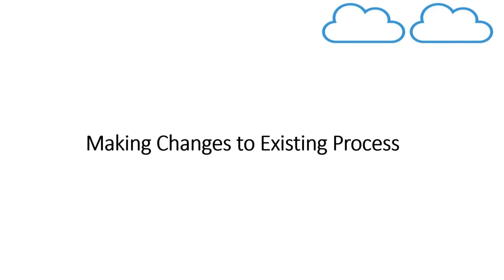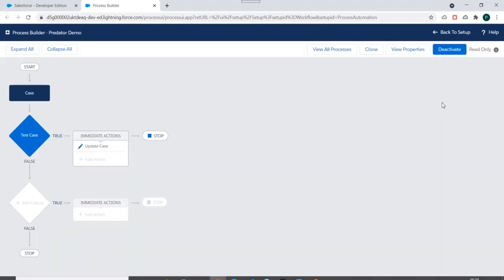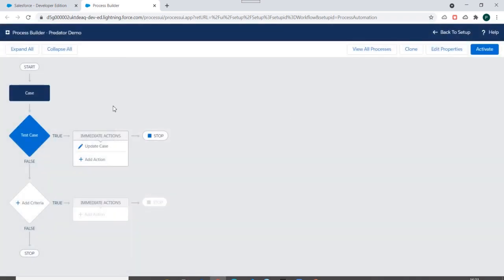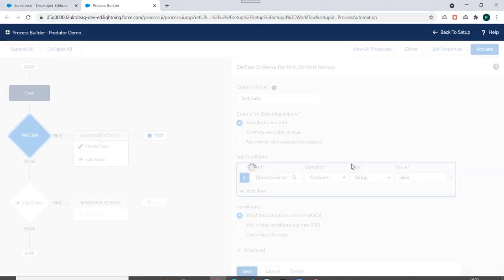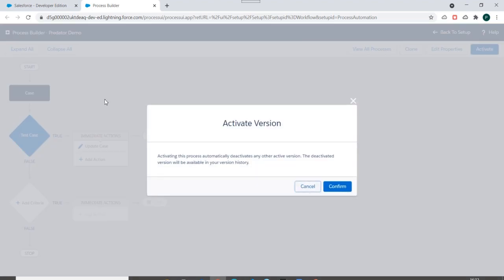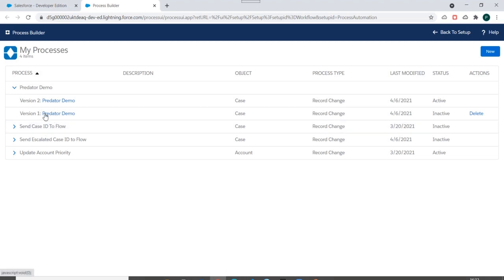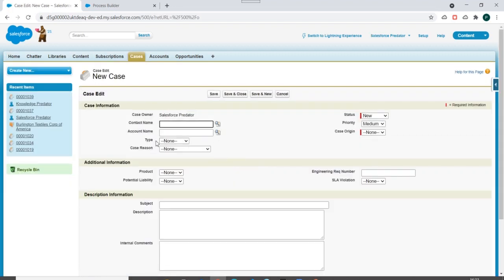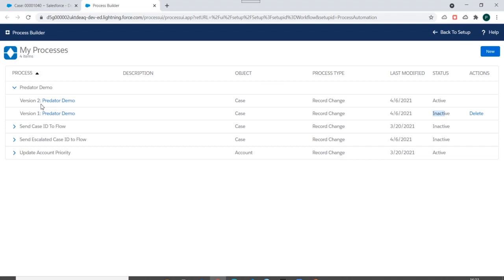How to Clone an Existing Process Builder in Salesforce ?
In this video, we check how we can make changes to existing processes.
How we can create new version of processes.